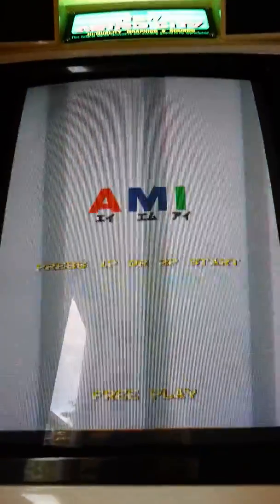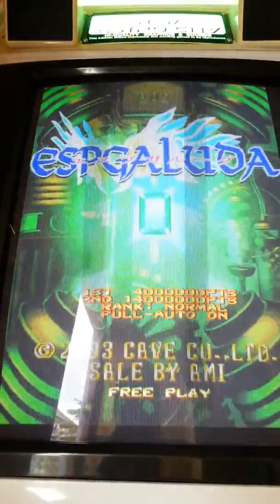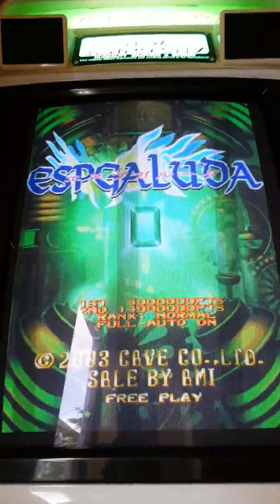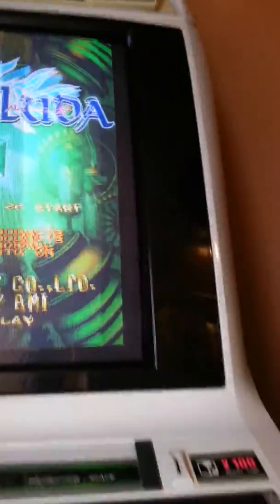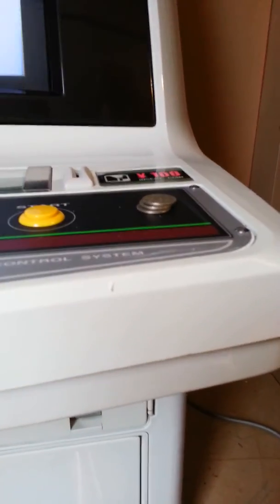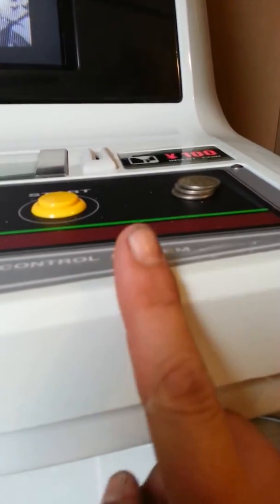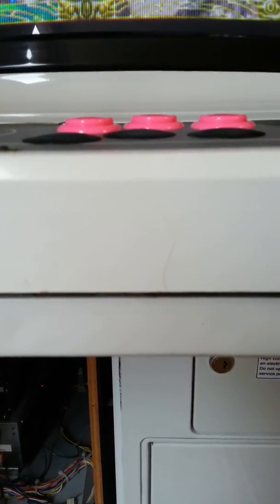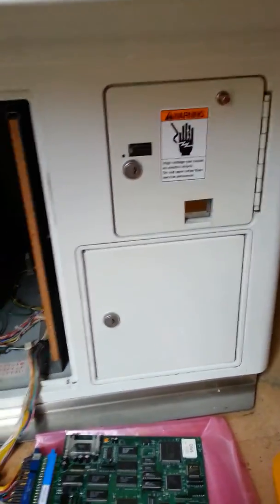NAC Fo sale